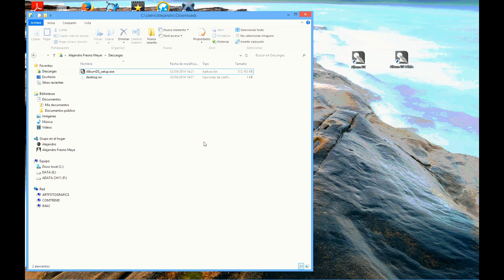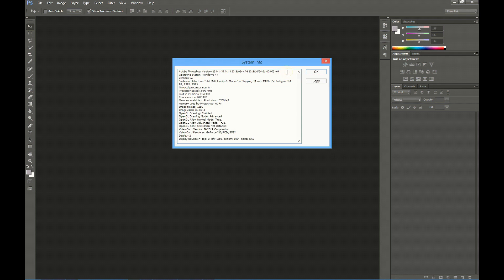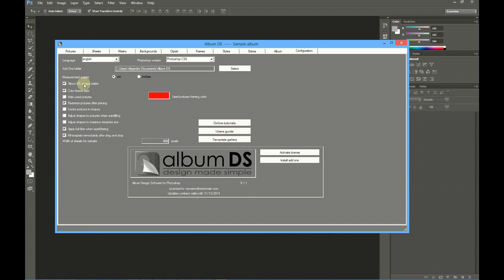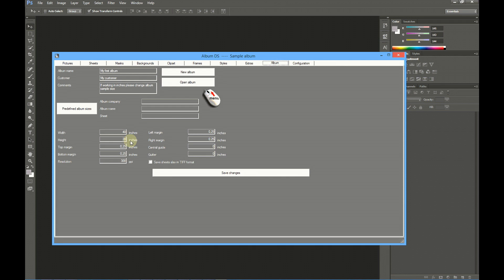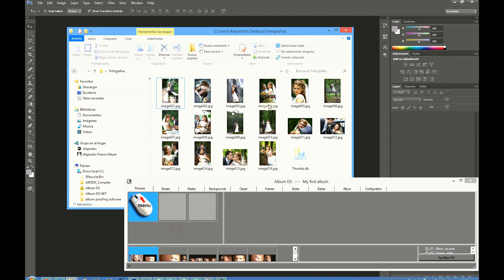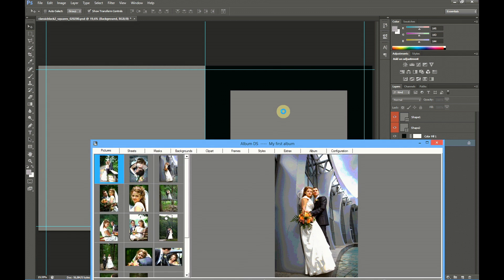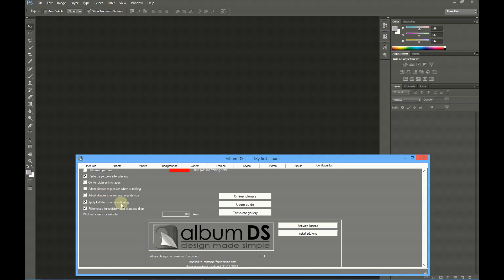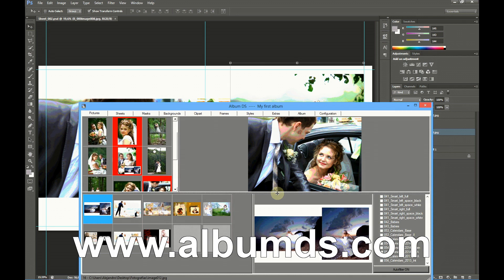Album DS version 9, basic tutorial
English tutorial showing how to install, the basic concepts and how to create your first album and sheets using Album DS version 9.